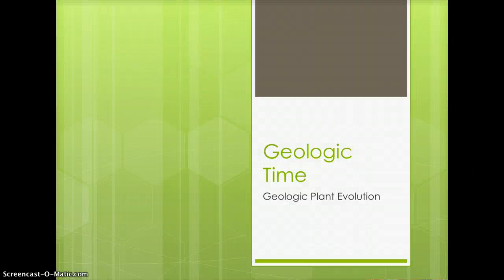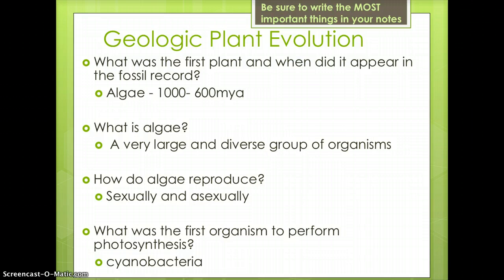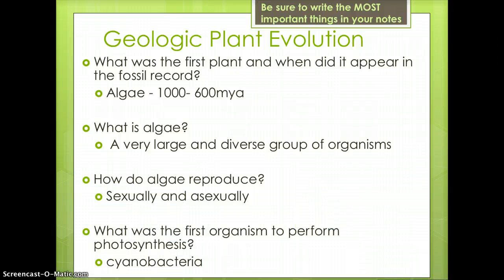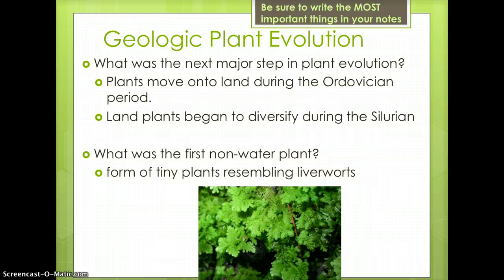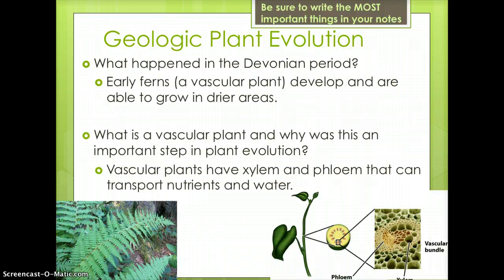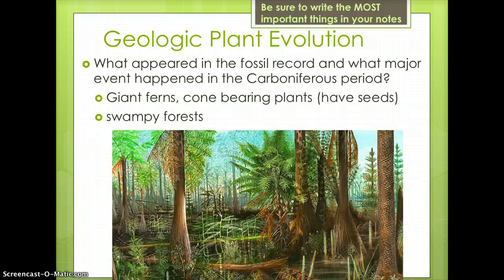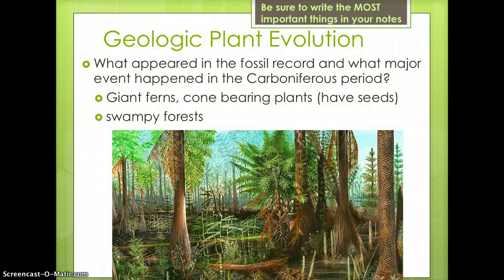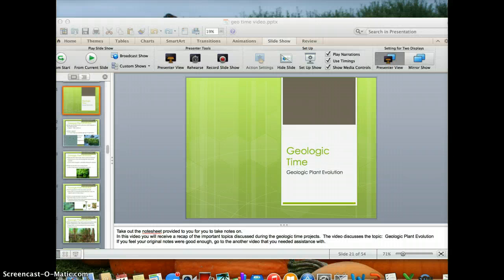Geologic Time Projects: Geologic Plant Evolution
This video review the Geologic Plant Evolution portion of the Geologic Time Projects.